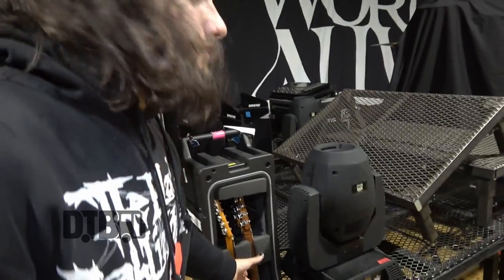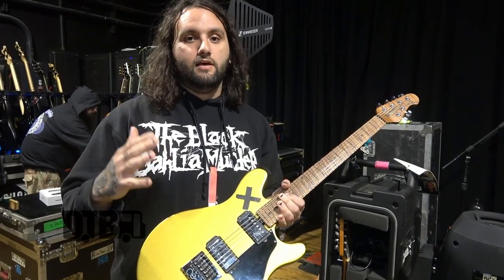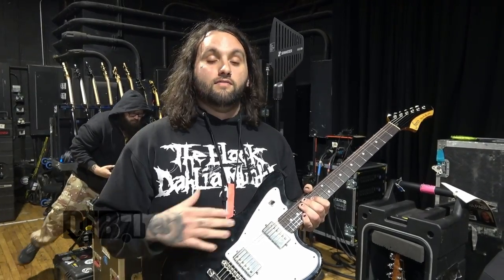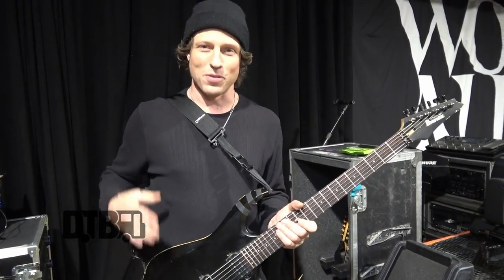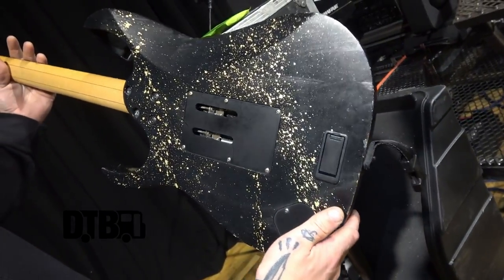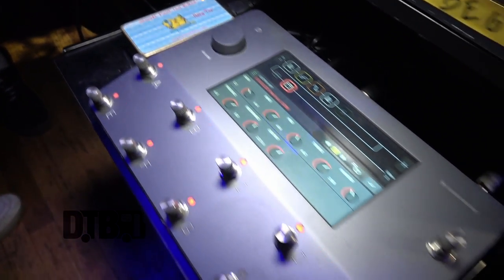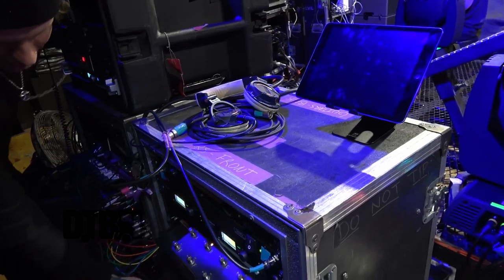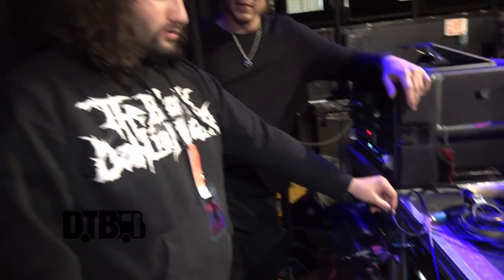The Word Alive's Zack Hansen & Jose DelRio - GEAR MASTERS Ep. 452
On this episode of DTB’s “Gear Masters”, Zack Hansen and Jose DelRio, guitarists of the post-hardcore band, The Word Alive, shows off the gear that they uses onstage, while on tour with Pop Evil and AVOID. The Word Alive is currently supporting their newest EP, Slow Burn.

Information about this video:
Location - Concord Music Hall in Chicago, IL

Video summary:
00:00 Introduction
00:18 Jose's Guitars
03:15 Zack's Guitars
06:33 Amp Modelers